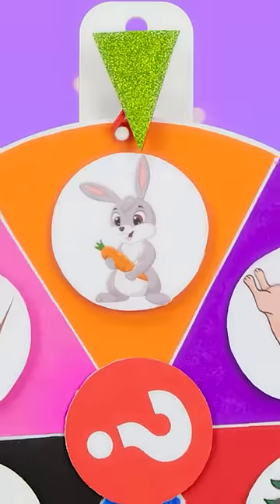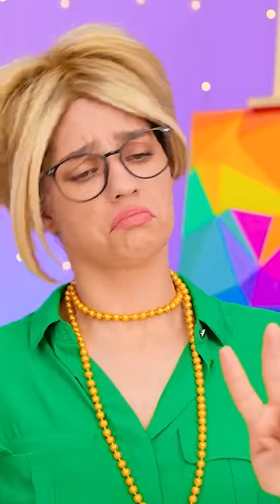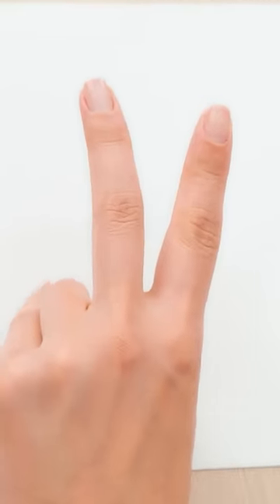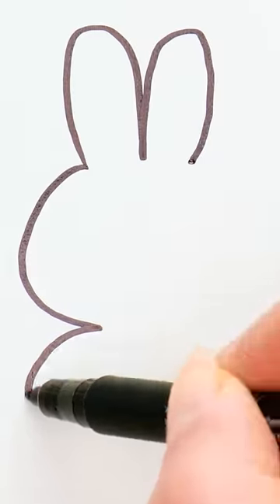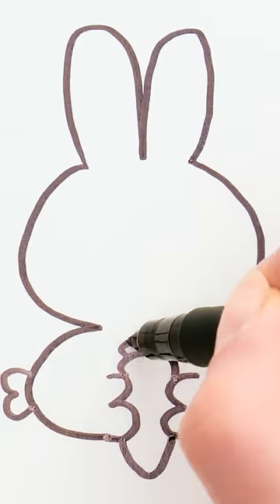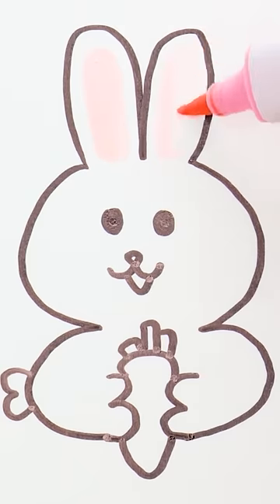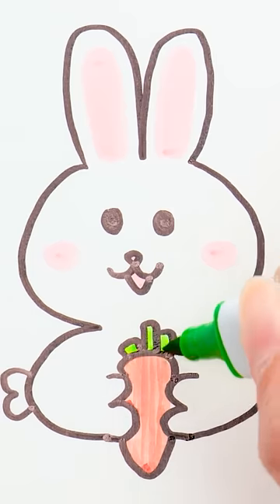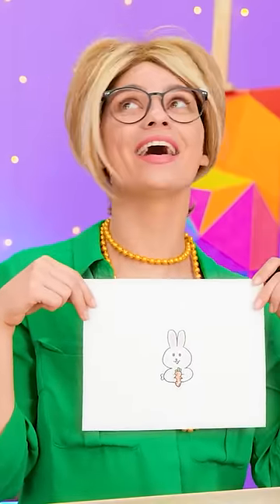WHO DRAW IT BETTER? TEACHER VS STUDENT || Funny Painting Challenge by 123 GO! Kevin